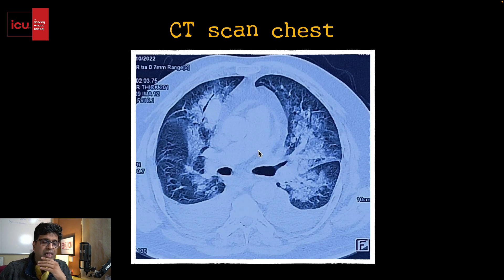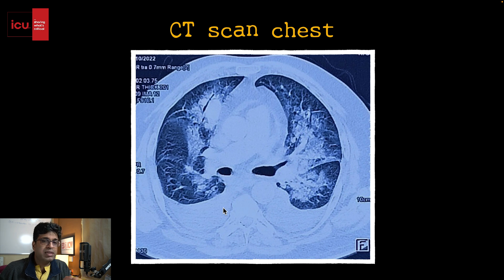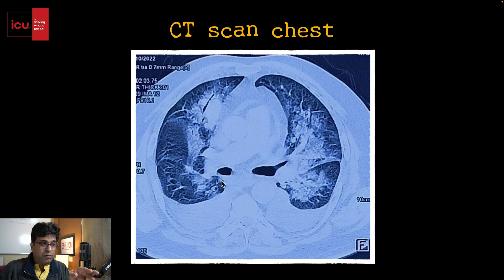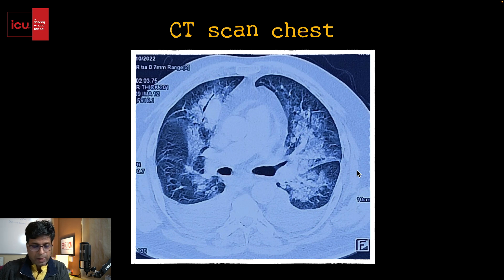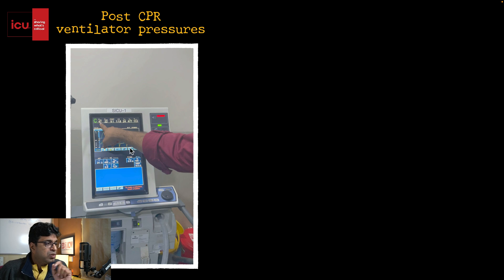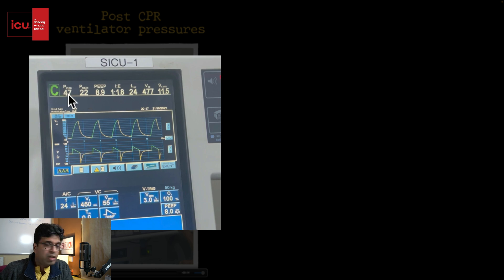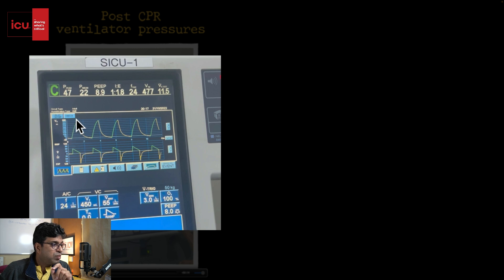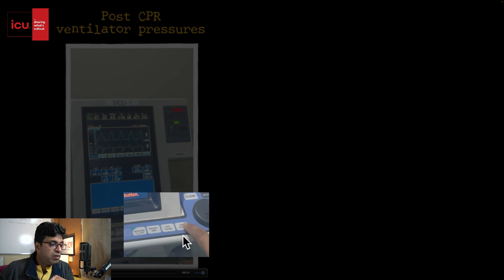icucase 7: ventilator mechanics, high peak pressures; but what's causing them??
This is the case 7 of the icucase series , an initiative of icu.in ...sharing what's critical

In this case we are discussing peak inspiratory pressures, airway resistance, plateau pressures, and inspiratory pause.

3. Telegram group of The ICU Channel and discussion group of ESBICM

4. Database gallery of icu.in forums

5. ESBICM membership form with its own perks (free for doctors and nurses):

Brief Info:

1. ESBICM: Educational Society of Bedside Intensive Care Medicine is an organization with the mission to change the way intensive care is delivered in the world today using this platform for providing FREE Bedside Intensive Care Education to every healthcare professional involved in care of critically ill patients.

2. icu.in …sharing what’s critical

3. The ICU Channel

Keep learning!